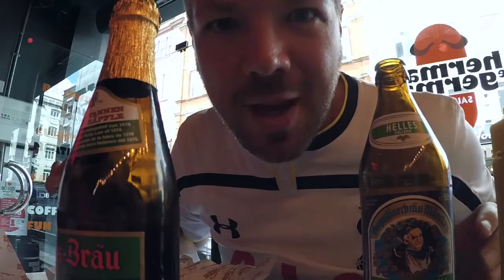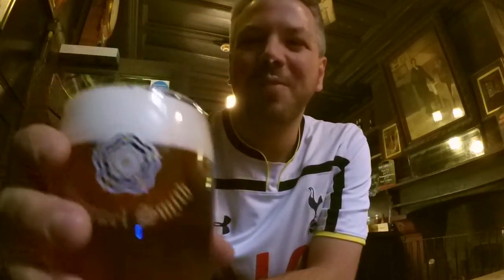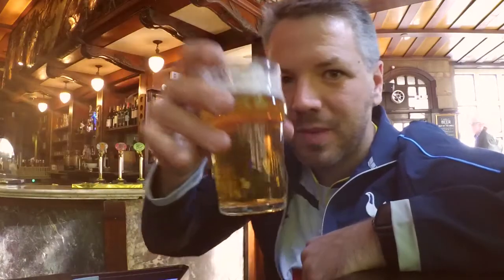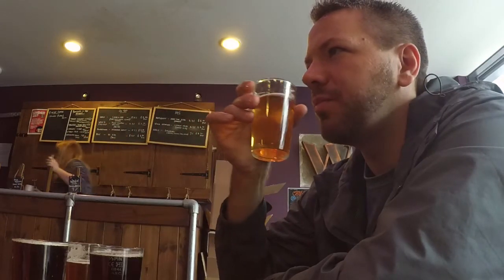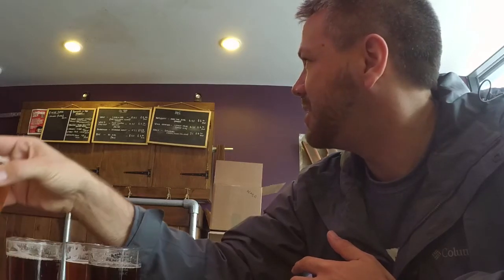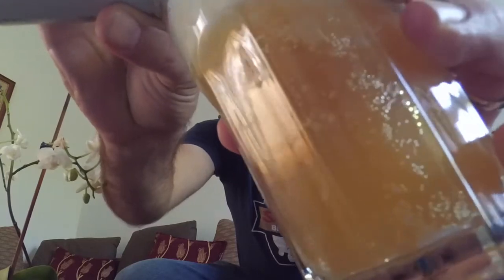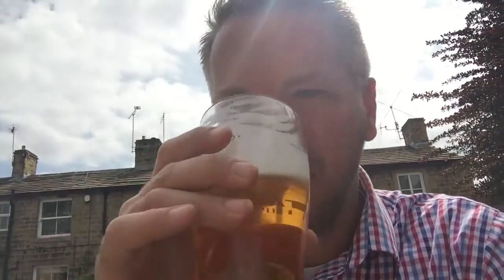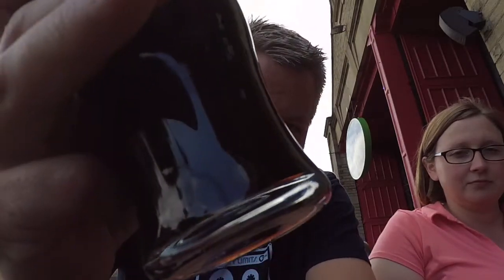Yon'do-ing Around The World: England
I take a trip to England. I drink beer in England. Sorry about the audio up and down trying to figure out the new portable camera.